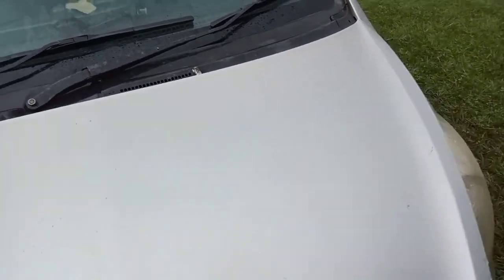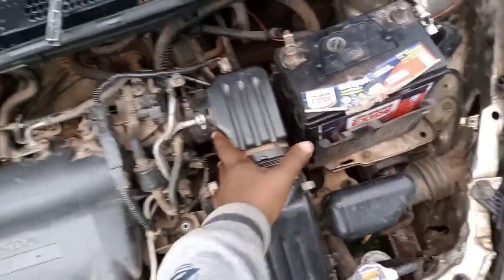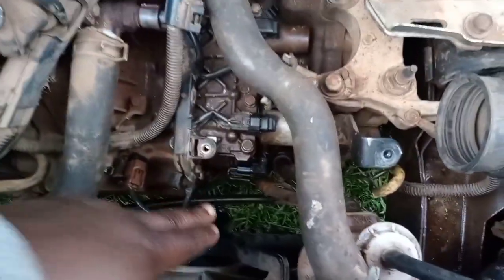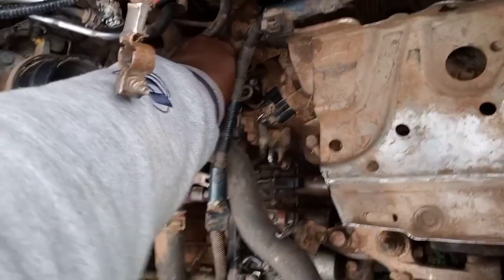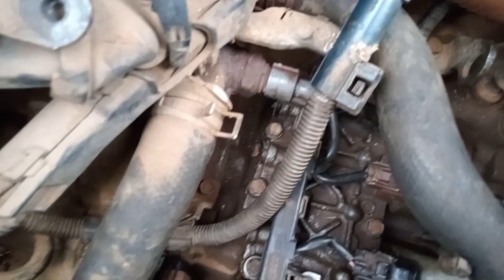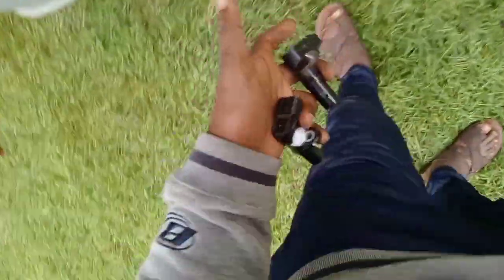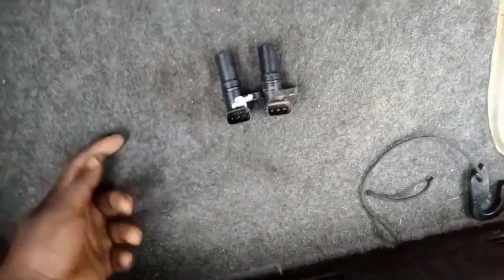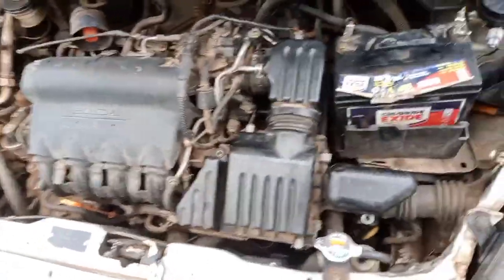Blinking 'D' Honda Fit/Jazz Solved. P1886 Error Code Resolved | Outdoorsy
So a few days ago my 'D' light started blinking and the vehicle would rev in very high RPMs and lost power so it would not move despite being on 'Drive.' I unfortunately didn't take a video of this but I diagnosed the issue with a computer and got the error code P1886 which when you Google its shows that the issue is with the Gearbox, specifically
'CVT output sensor malfunction'